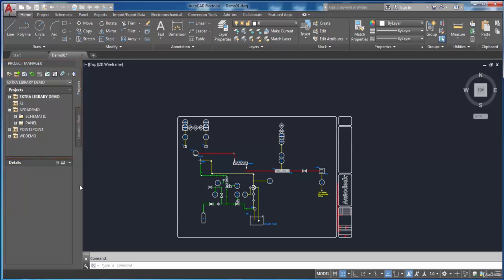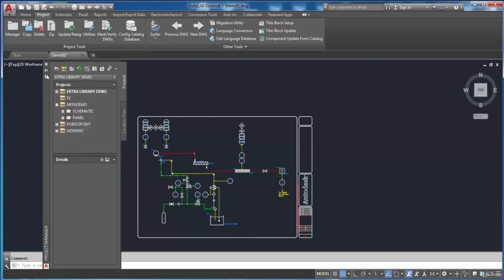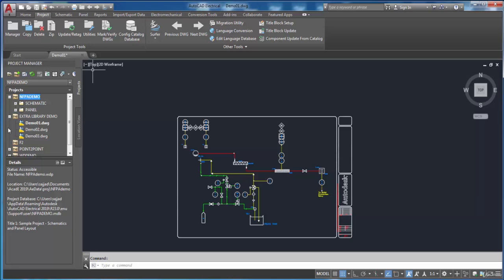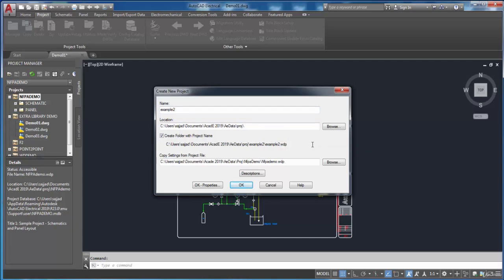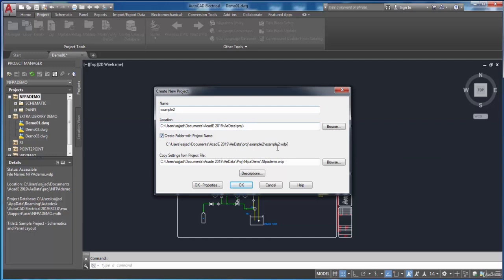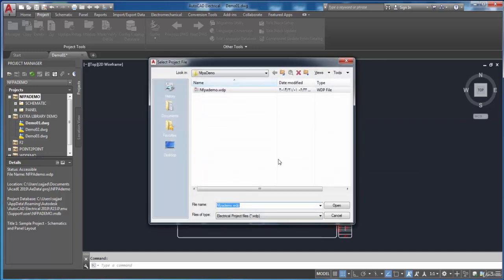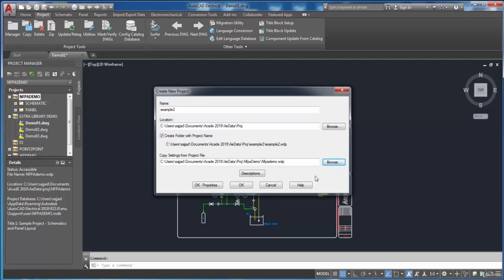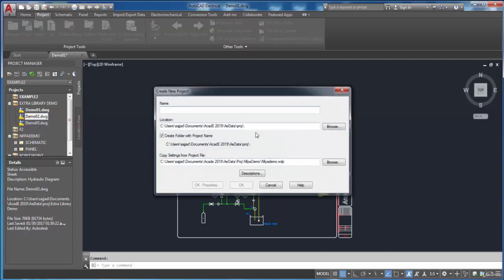Master AutoCAD Electrical- Part 3: Mastering Project Creation in AutoCAD" by Study Guruz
Welcome to Part 3 of our AutoCAD Electrical Training series for Electrical and Automation Engineers! In this tutorial, you'll learn how to create a new project in the AutoCAD environment, step by step. Whether you're a beginner or looking to refine your skills, this video will guide you through the essential process of setting up your projects, ensuring efficiency and accuracy in your electrical design work.